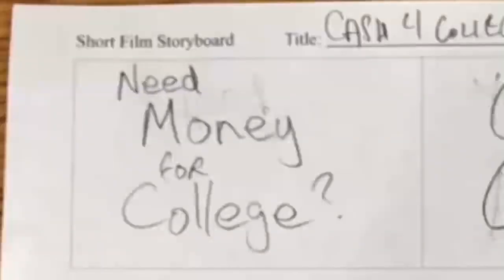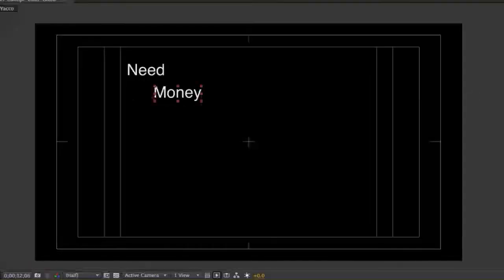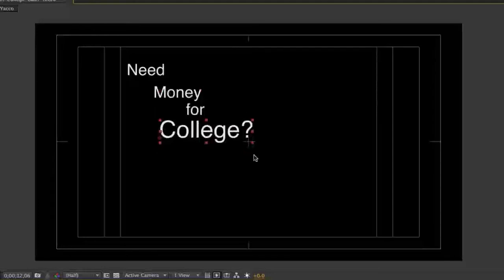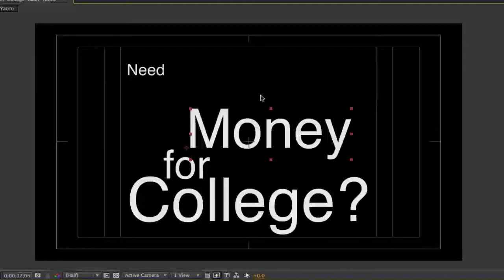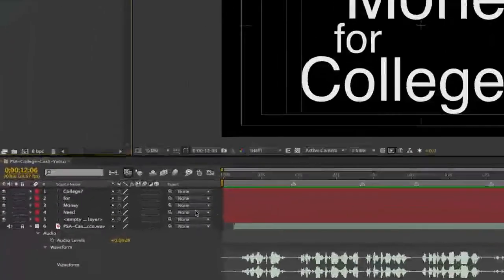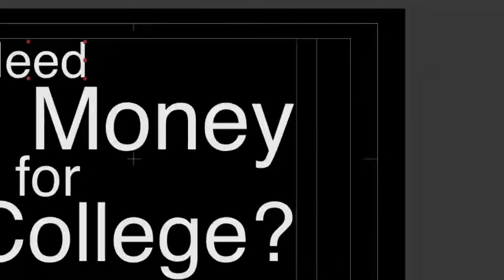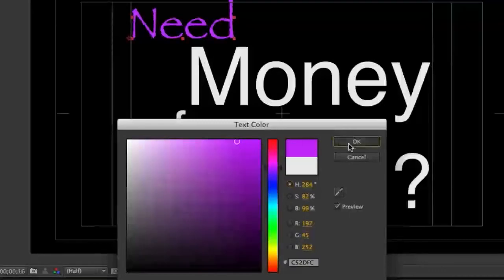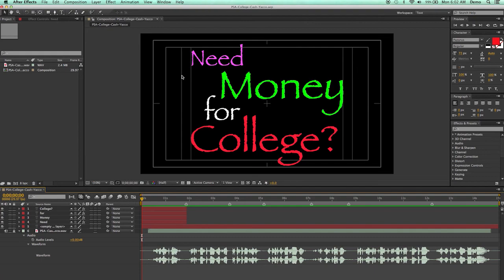PSA Motion Graphic Tutorial Part 2 - Text Layout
This is the second of seven tutorial parts that show how to create an HD Motion Graphic spot announcement that uses animated text.  The example spot featured is a public service announcement, also known as a PSA.  In this part of the tutorial learn how to create, layout and format text in Adobe After Effects CS6.